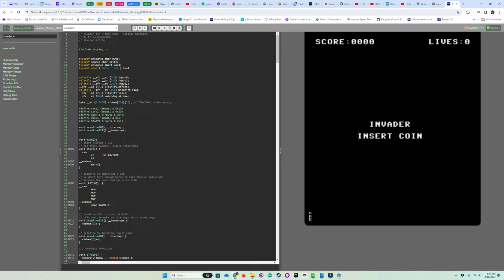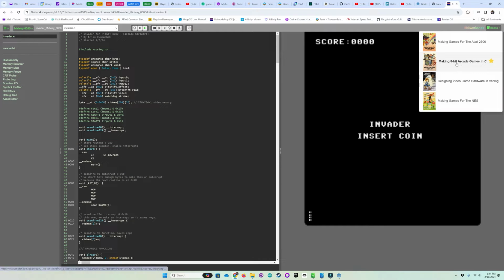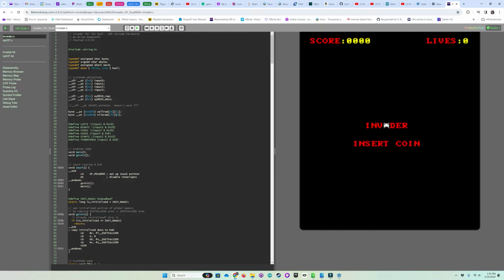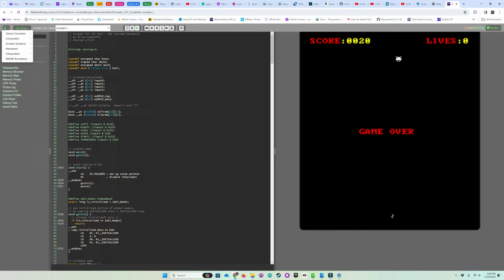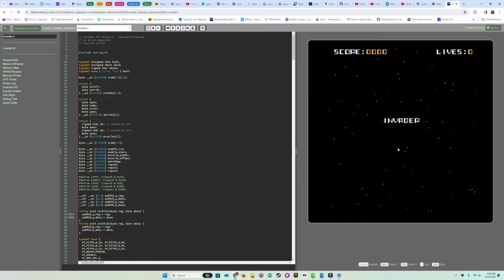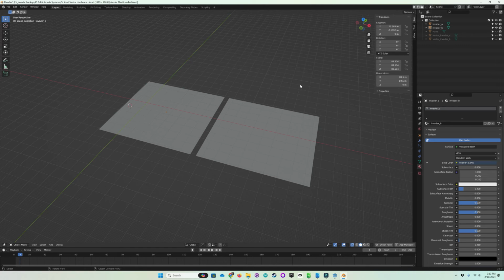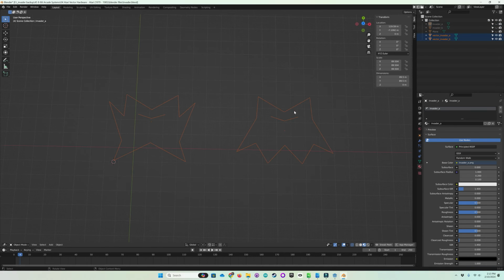My Journey in Game Programming - Web Browser, 8BitWorkshop - Episode 47